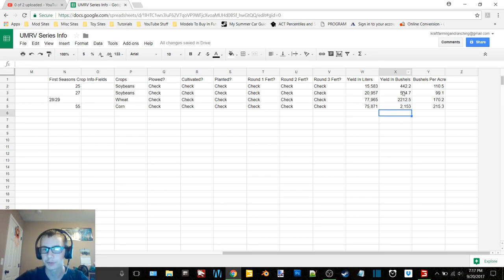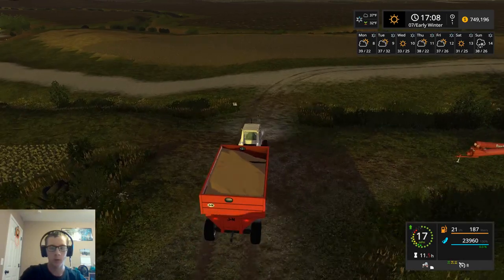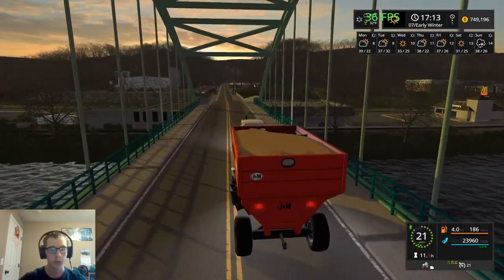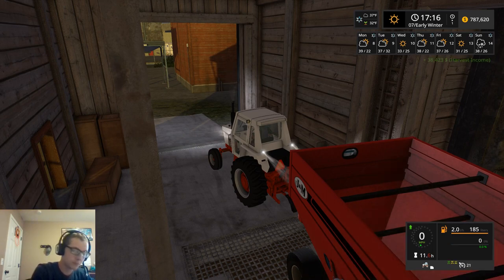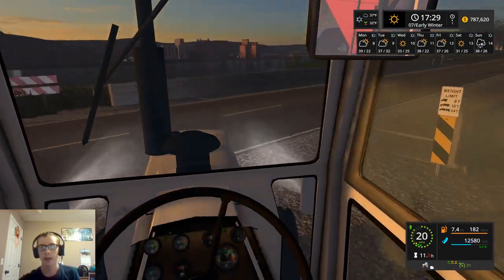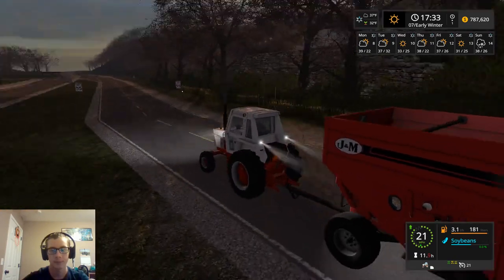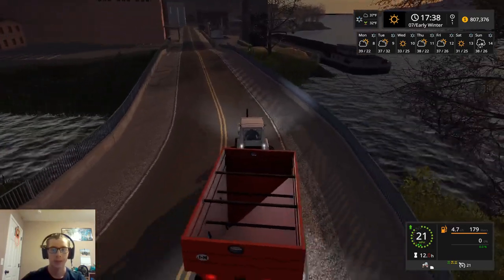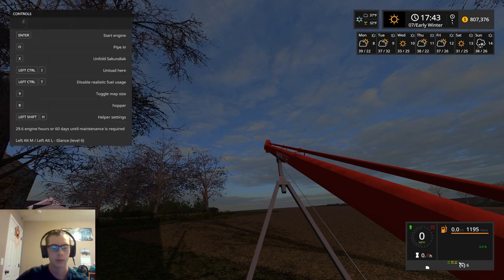FS17 UMRV Ep 31-Sellin Soybeans To River Valley Mill